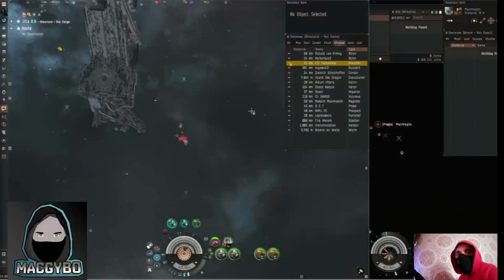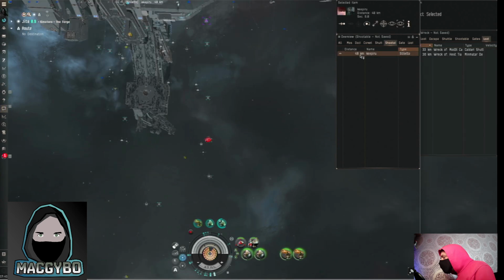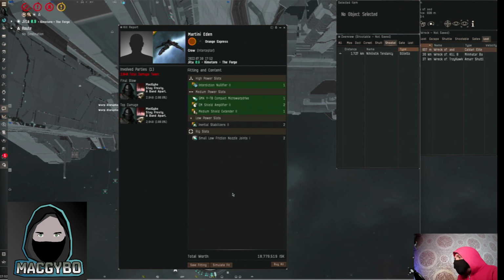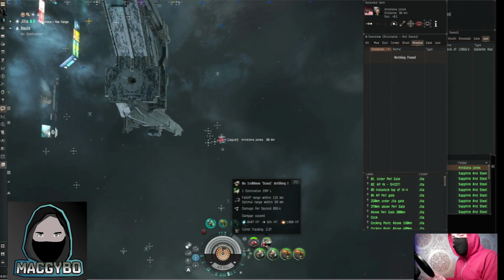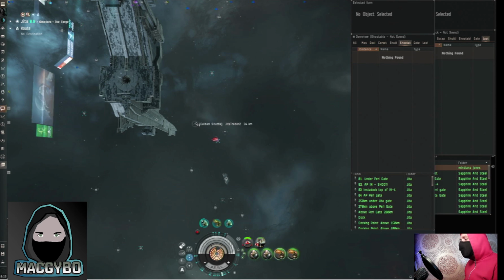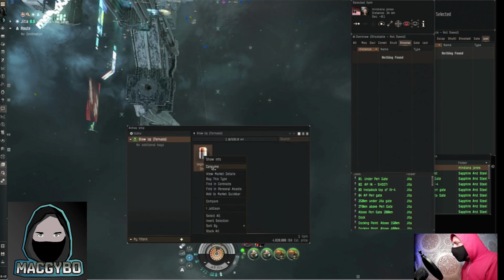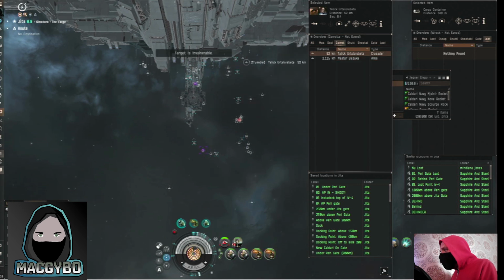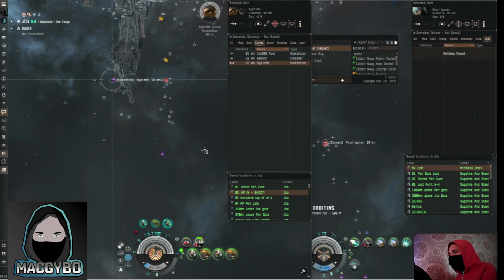Eve Online : Kill All Interceptors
In a recent poll of what you wanted me to kill next in the Kill All series, interceptors came top. The fastest, smallest ships in New Eden. Thanks very much.

This was a challenge and a half. What do you alpha an interceptor with in hi-sec? Thrasher doesn't deal enough damage. Tornado doesn't track and locks very slowly.

Watch a grown man crumble as he throws away his isk to keep you happy.